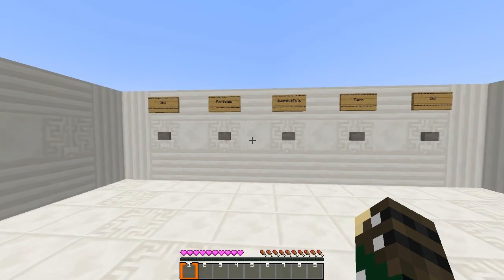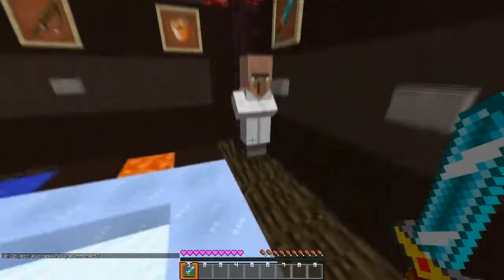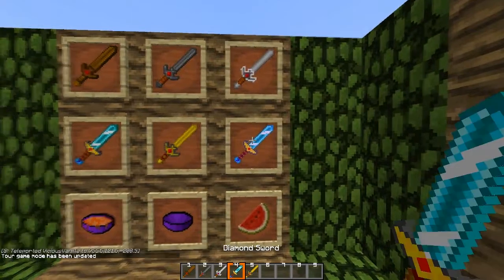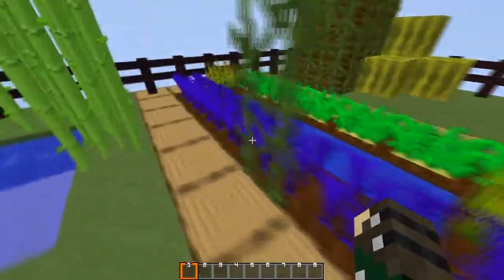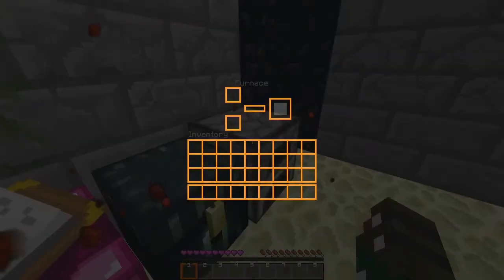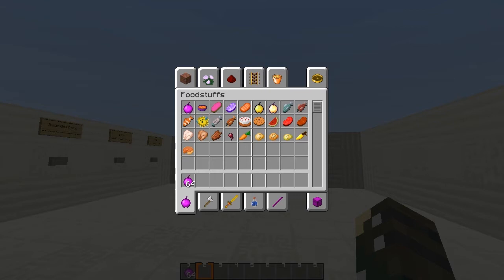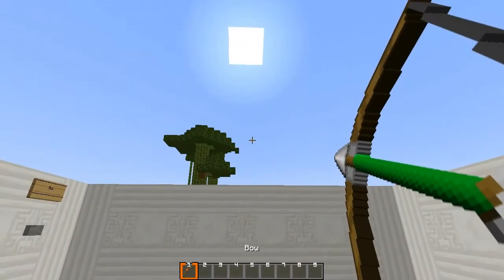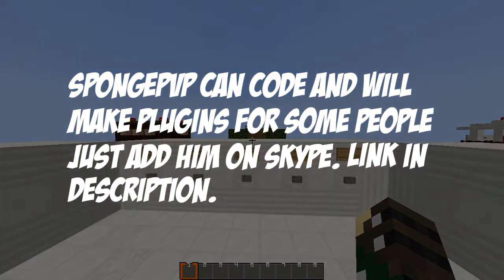Official ViciousVanilla Texture Pack (Version 2.0)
I record with Fraps!

I love their host very amazing check it out!